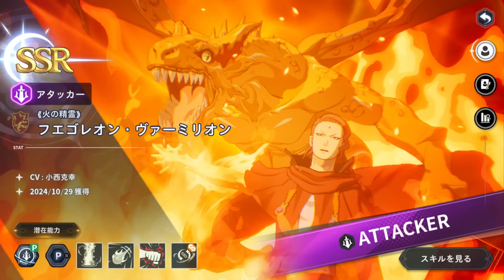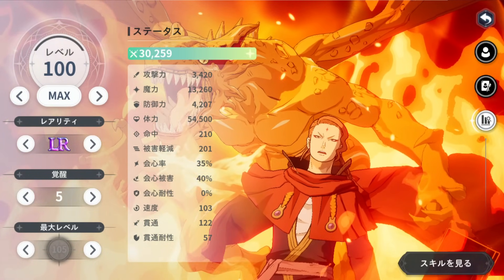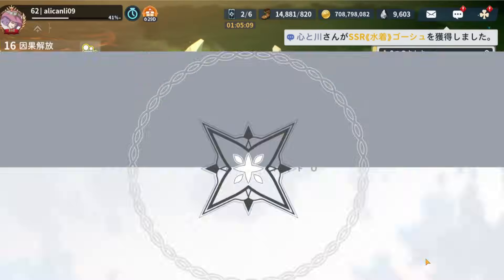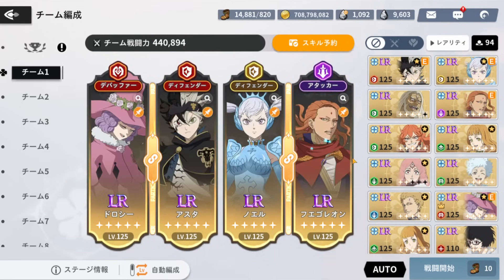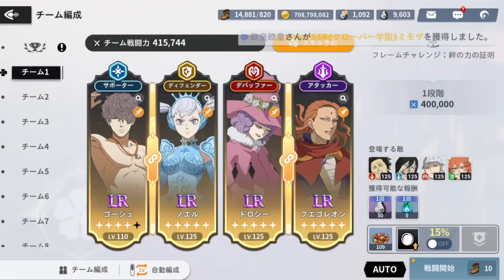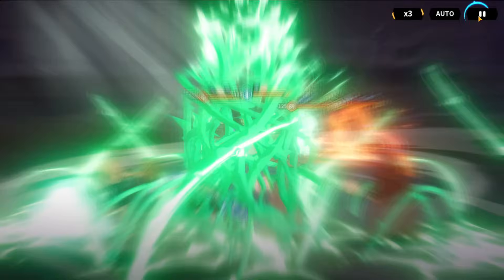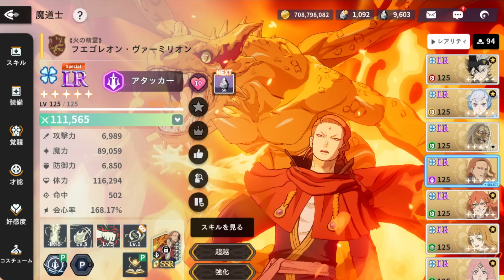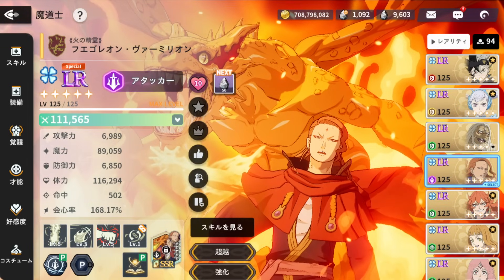*EARLY* SALAMANDER FUEGOLEON SHOWCASE!! GOOD DAMAGE & UTILITY | Black Clover Mobile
Title:  *EARLY* SALAMANDER FUEGOLEON SHOWCASE!! STATS & GAMEPLAY IS VERY NICE!! | Black Clover Mobile